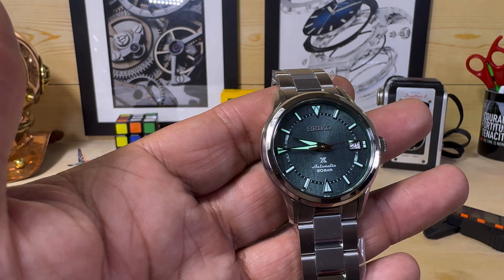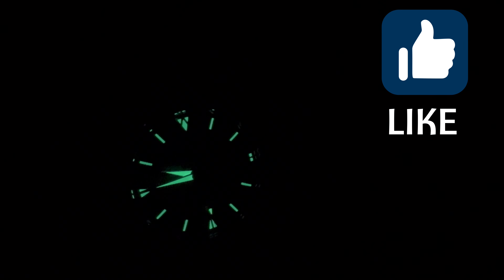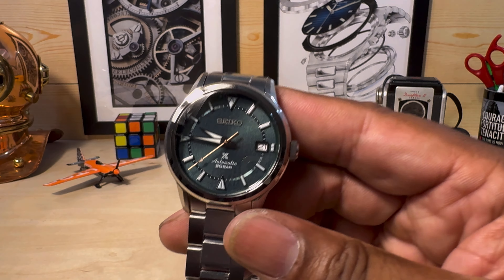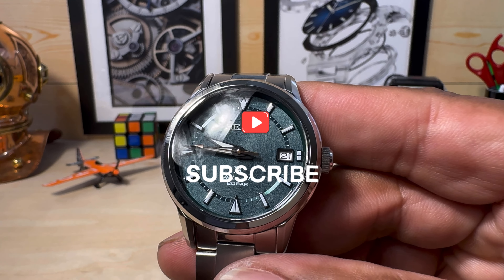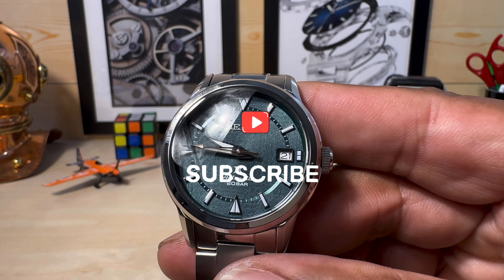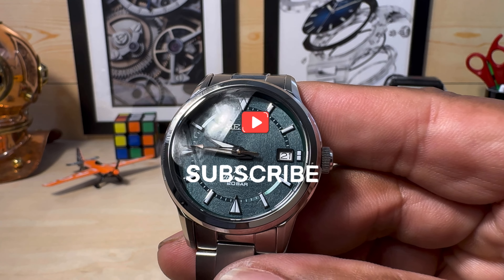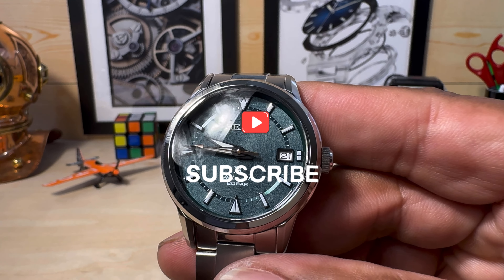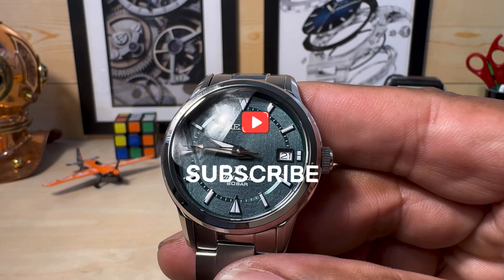Seiko Prospex SPB289 Special Edition Alpinist Green